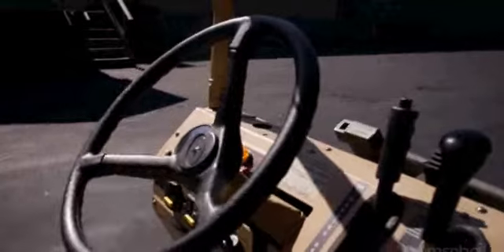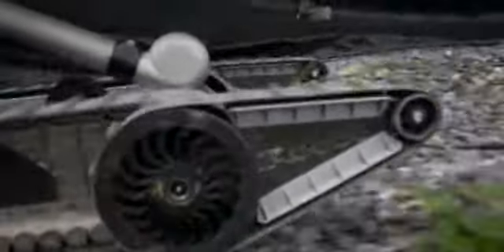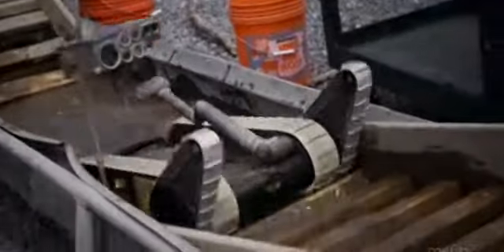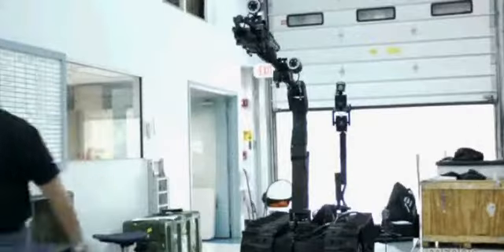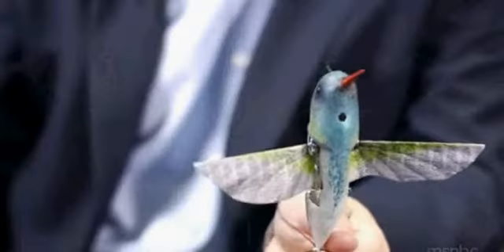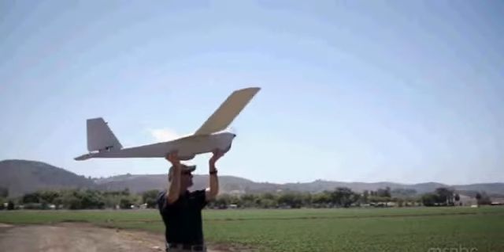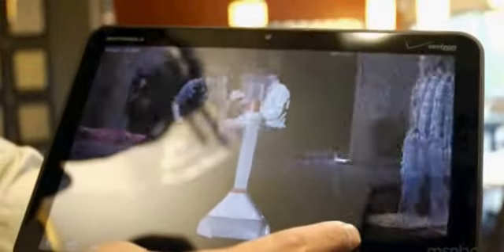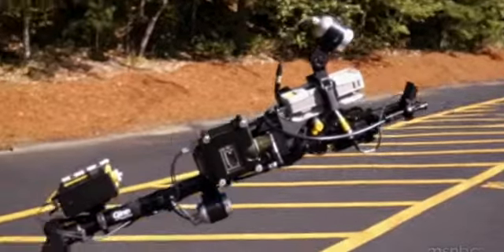The Real Rise of the Terminator Machines